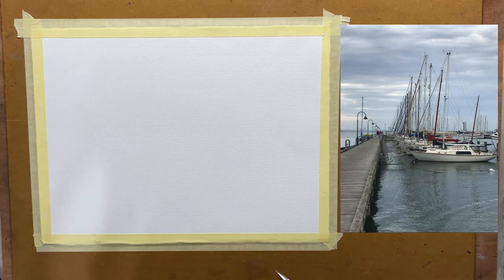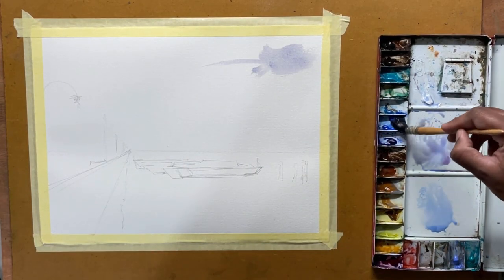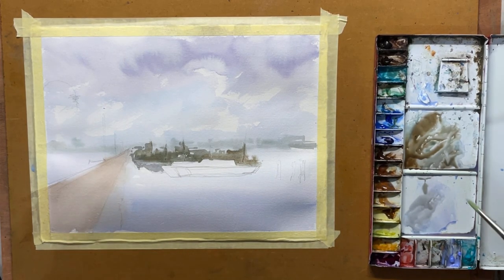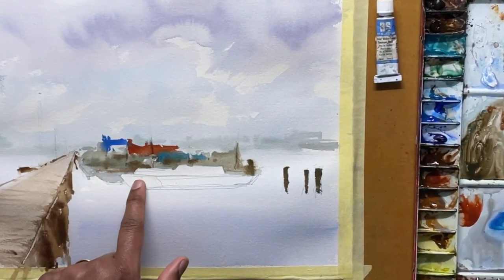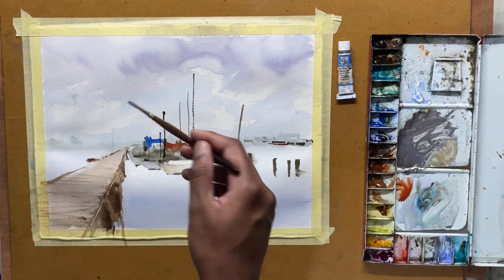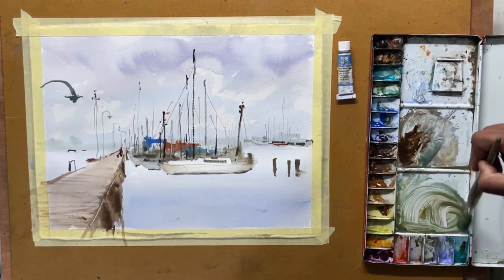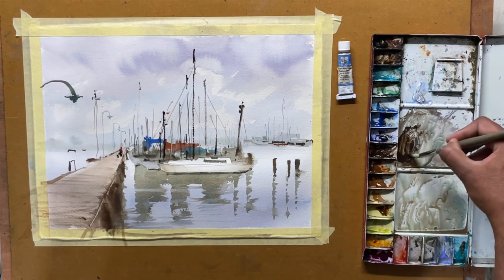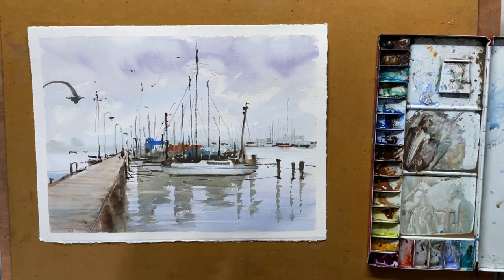Boats and Reflections | A Watercolor Demo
In this demo, I demonstrate how to paint a boat and its reflections on still water.

Hope you enjoy this lesson and welcome any comments and suggestions from you.

Thank you and Happy painting.

*Music Credits*
Sunshine on Sand - Unicorn Head